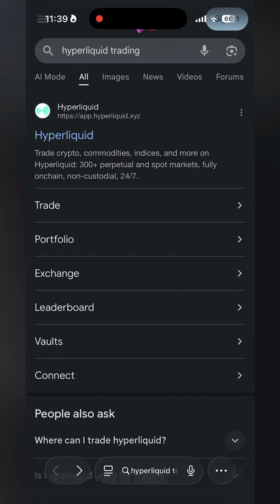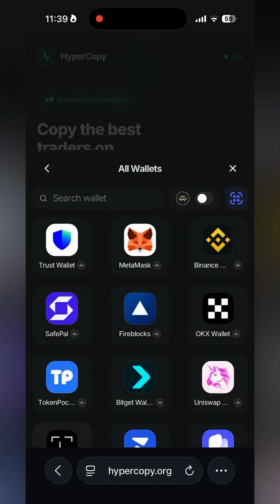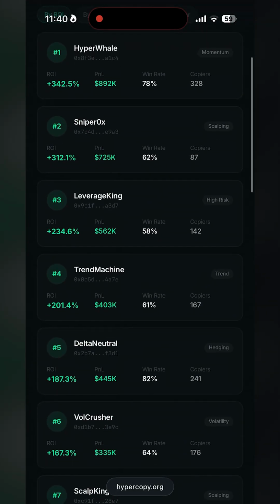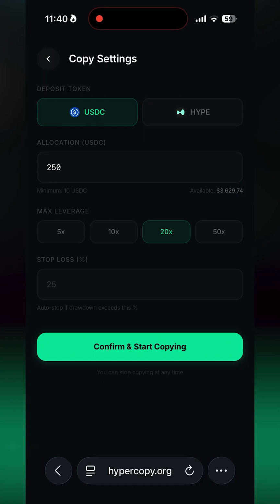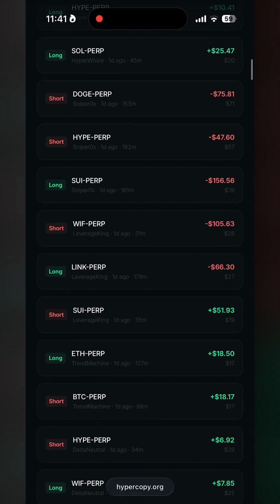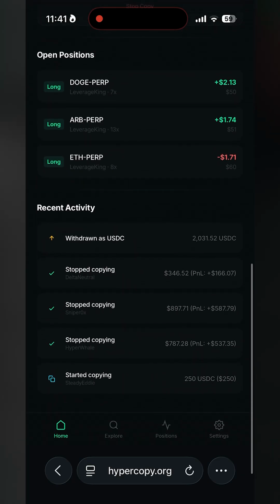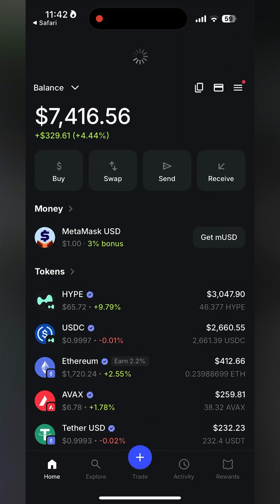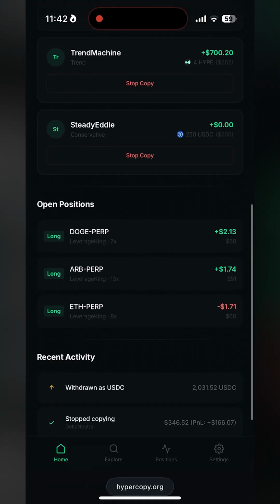Copy Trading Hyperliquid: Track Traders & Mirror Trades (Full Walkthrough)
Hyperliquid keeps coming up whenever people talk about copy trading lately. Not because of hype — more because of how simple the workflow actually is once you try it.

This is a straight walkthrough of how it works from start to finish.

You’ll see:
how the Explore section is structured
what to look at before copying a trader
how to set up copy trading properly
where to track open and closed positions
how to stop and withdraw

Also going over what’s happening in the background — how the platform reads public trading activity on Hyperliquid and mirrors it based on your settings. No complicated setup, no guessing what’s going on. Just a clear view of how the system behaves in real use.